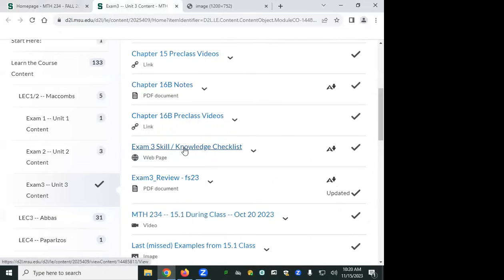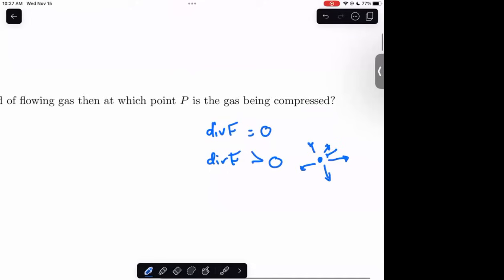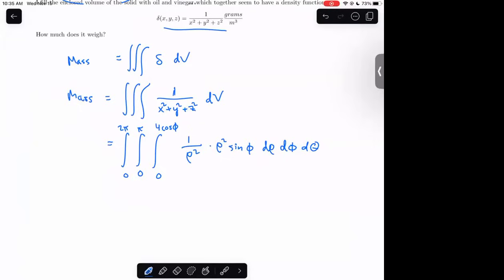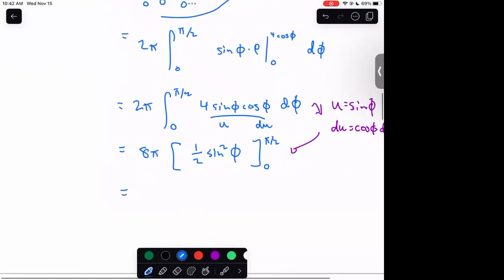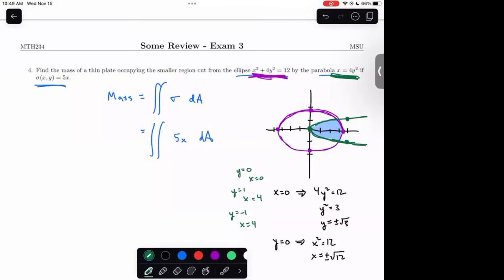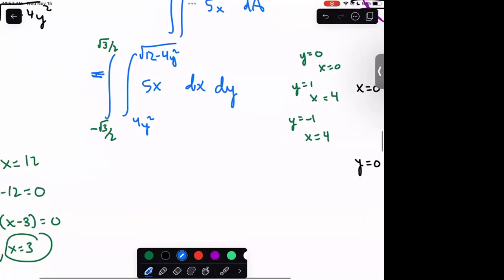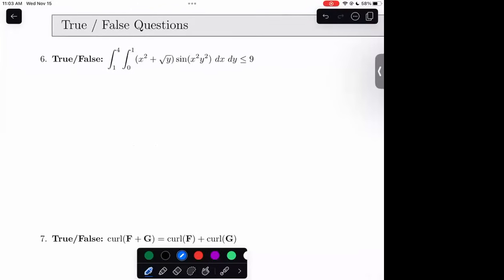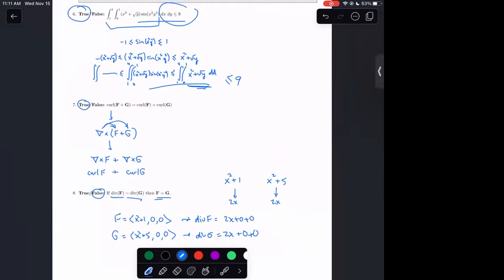MTH 234 -- Exam 3 Review -- Nov 15 2023